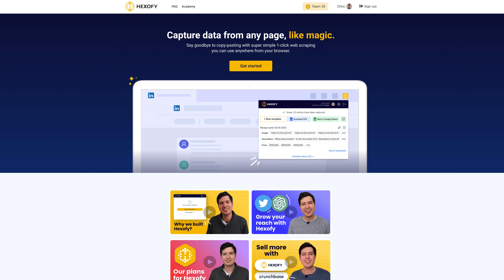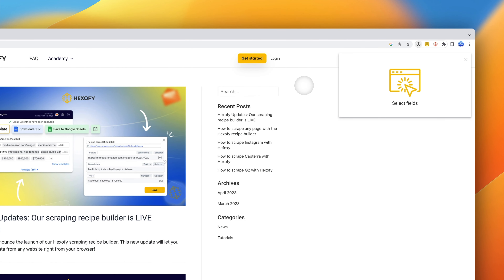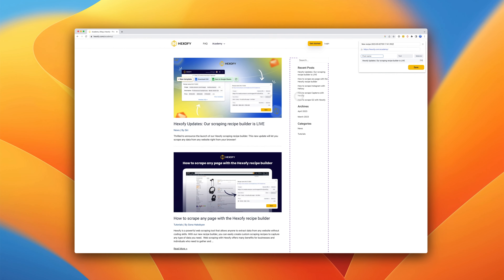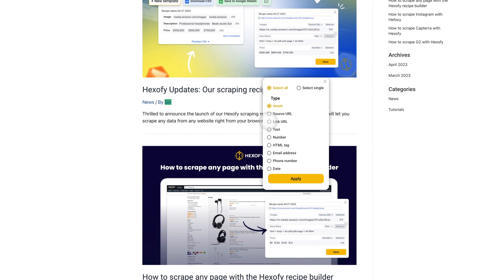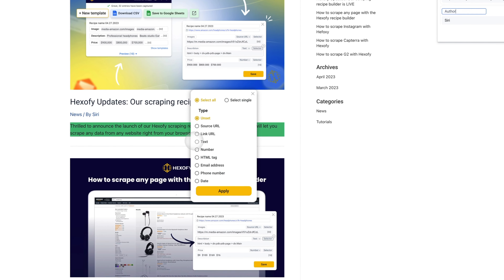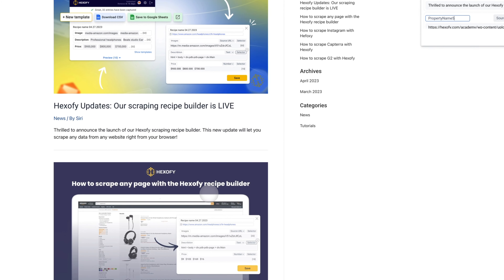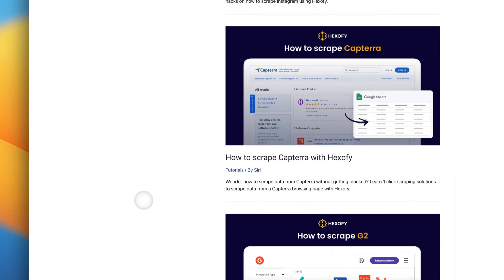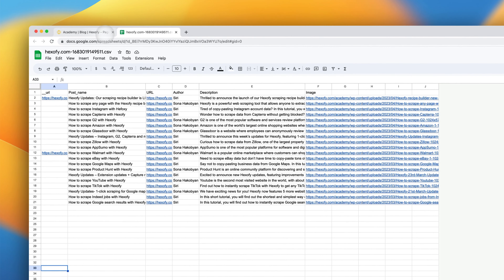How to scrape any website in minutes - No-code tutorial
Curious about the secret sauce that gives giants like Google and Amazon a massive edge against us mere mortals? Spoiler alert: it's web scraping!

In this short video, I will share how you can capture data from any website in seconds without a single line of code or any prior experience using Hexofy and the new super simple recipe builder.